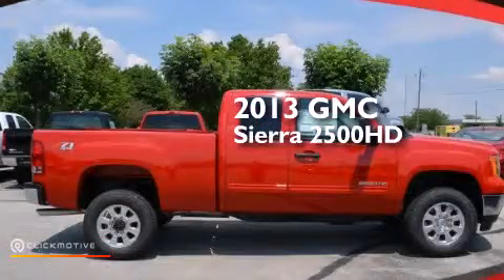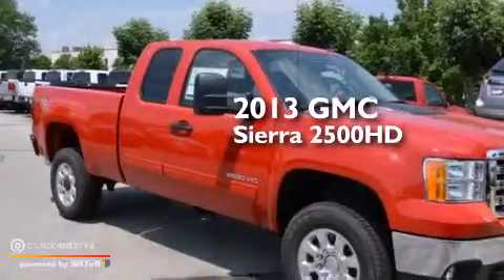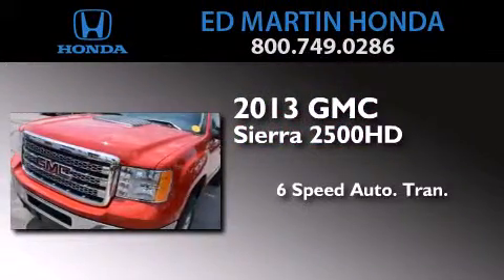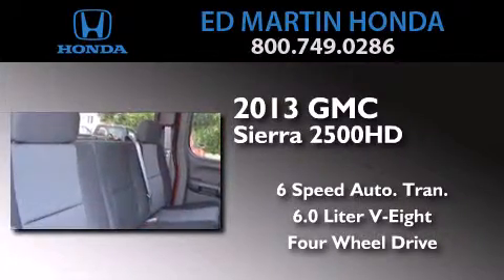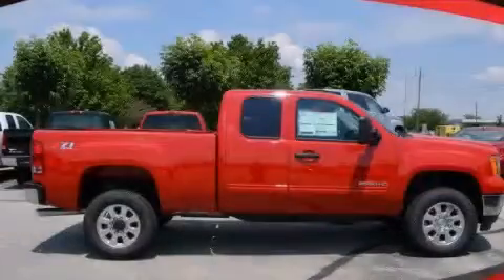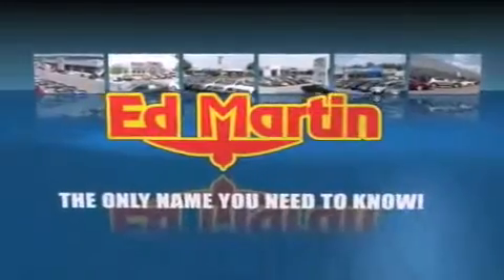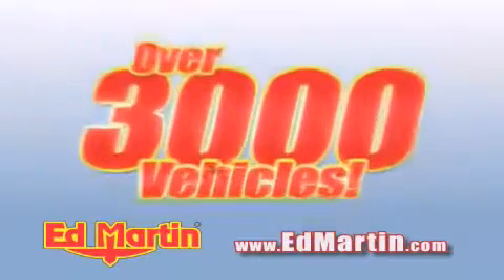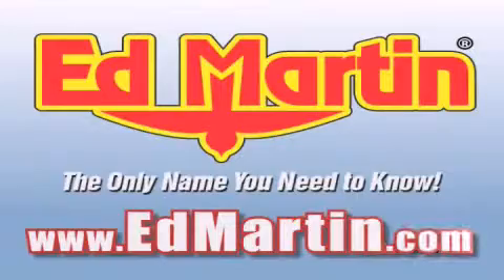2013 GMC Sierra 2500HD Indianapolis IN 46032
We've been honored to serve the Indianapolis IN area , we promise that your experience at our dealership will exceed your expectations ! Year : 2013 Make : GMC Model : Sierra 2500HD Engine : Gas V8 6.0L/366 Trans . : Automatic Exterior : Fire Red Miles : 10 Interior : Ebony Stock : 530985 Ed Martin Honda 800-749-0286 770 North Shadeland Avenue Indianapolis , IN 46219